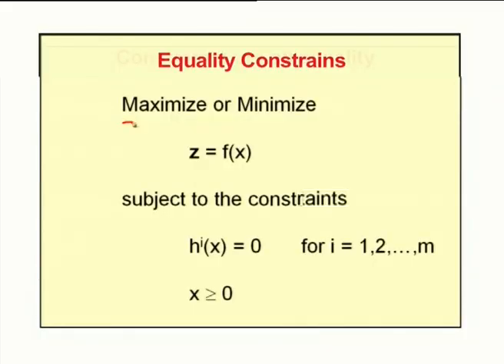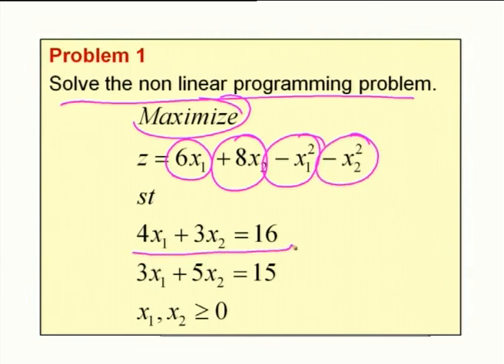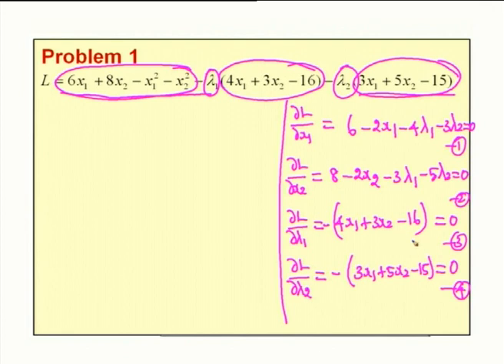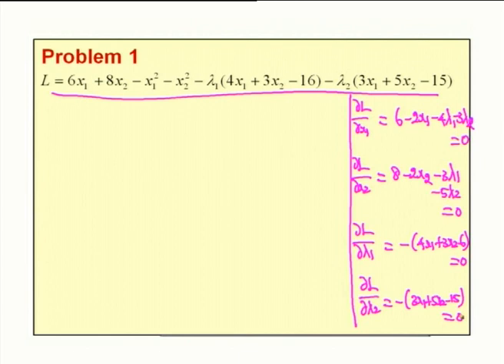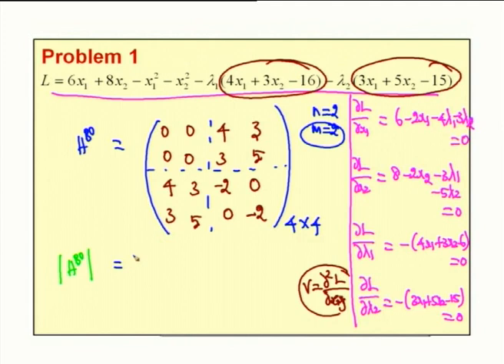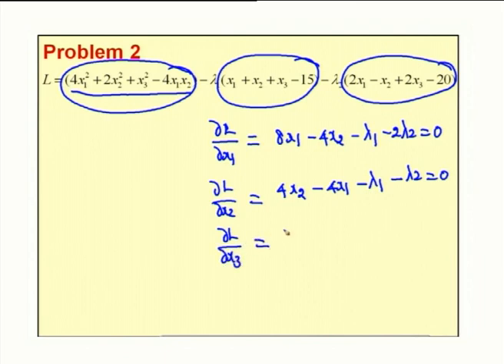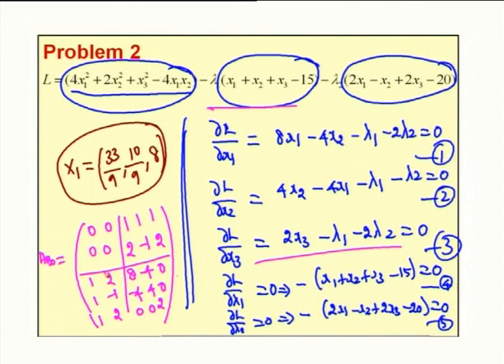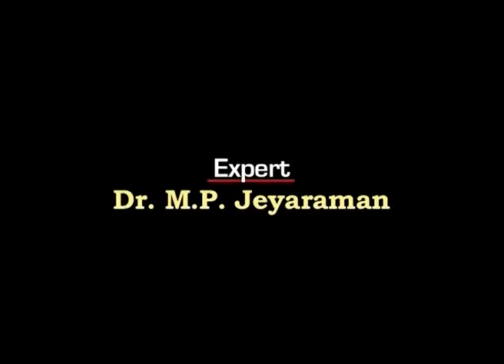NLPP with more than one Equality Constraints